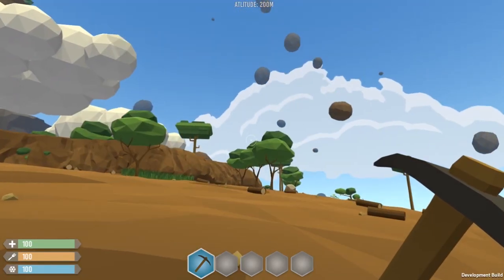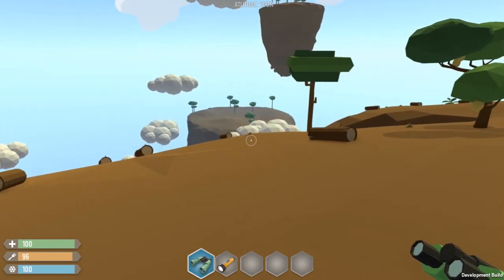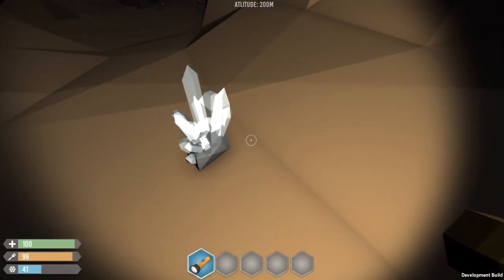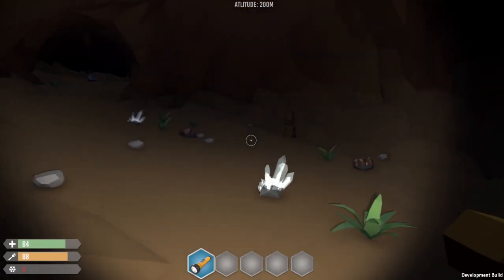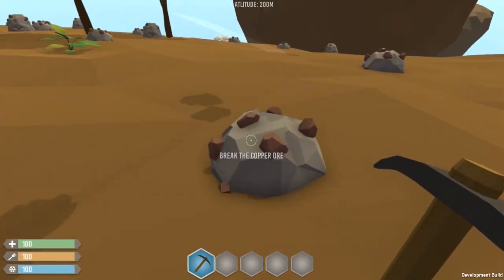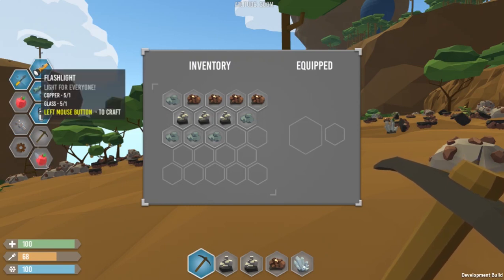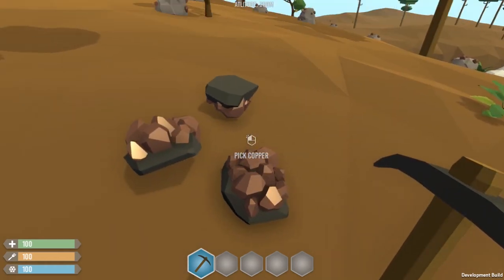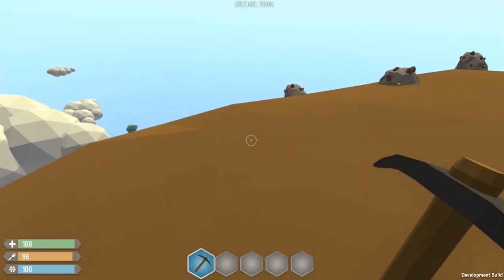Caves! - Unity Game Development (devlog #17)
New devlog here for my unity game this time I made caves!